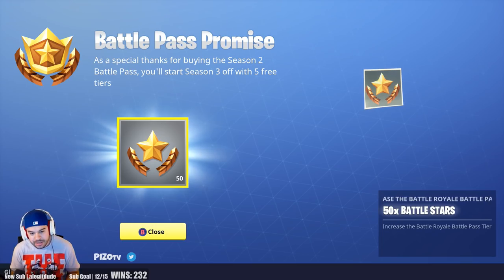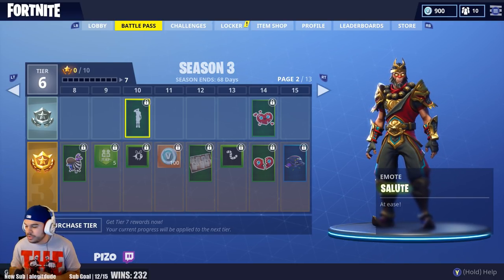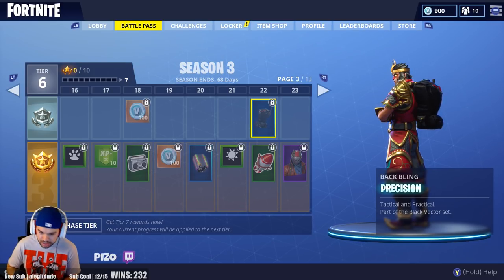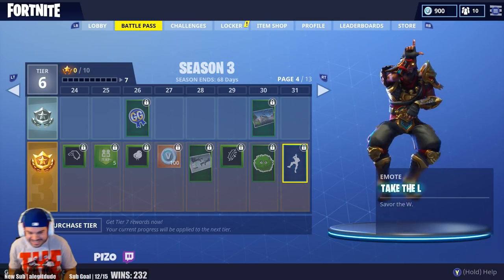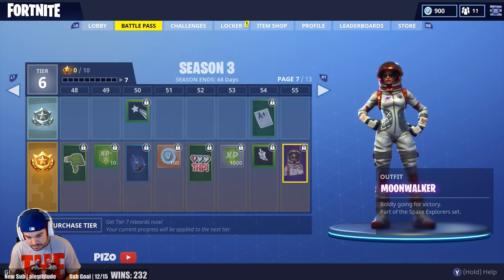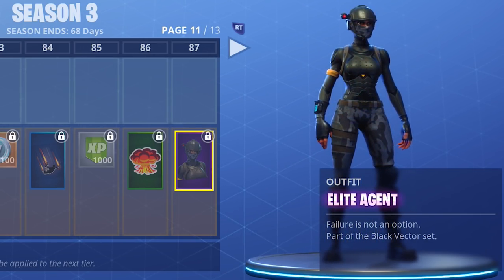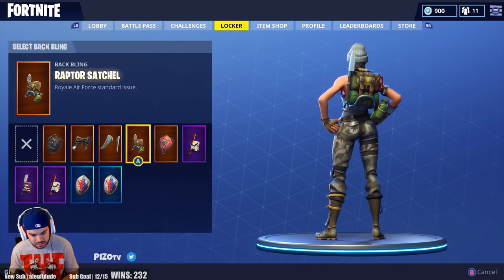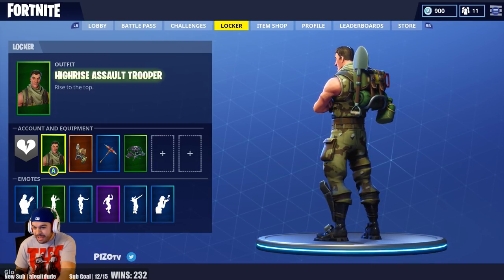Every Season 3 Battle Pass UNLOCK | Tier 1-100 | Fortnite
I logged on at 4am and happened to get this recording before the servers went down! This video shows you every unlock you can get through leveling through the tiers in the new Fortnite Season 3 Battle Pass! BACK BLING IS AMAZING! Follow the stream below.